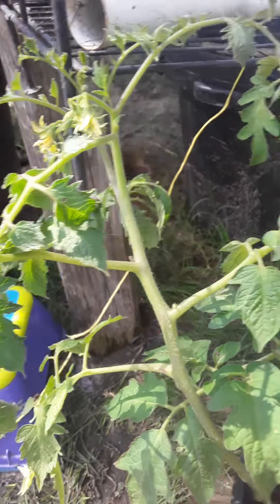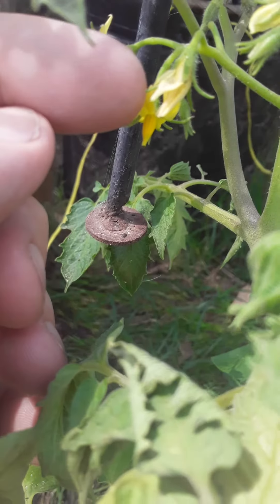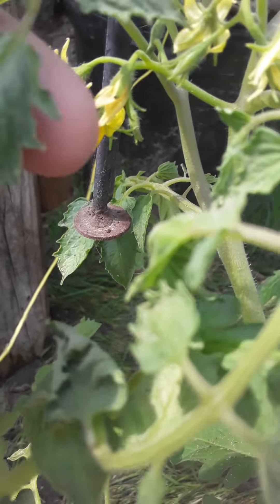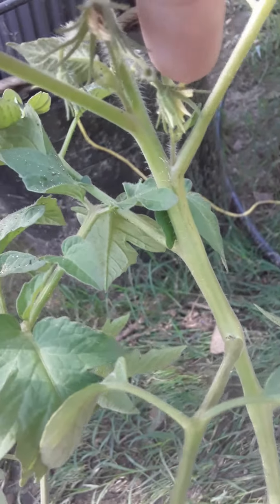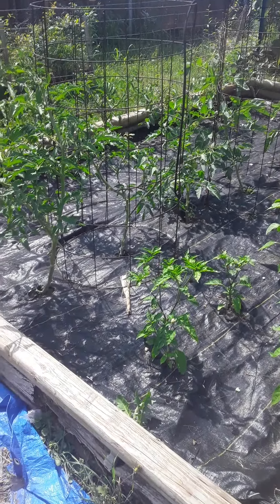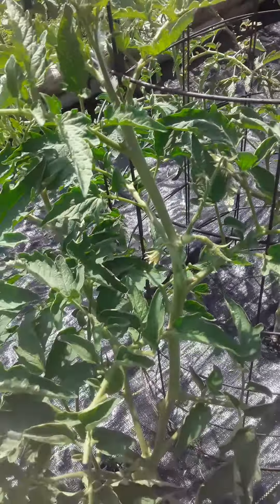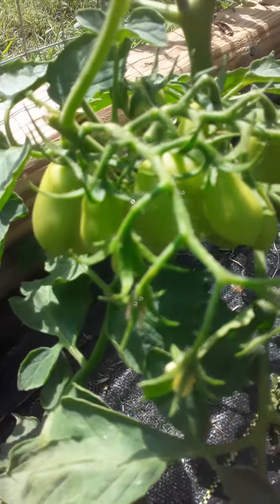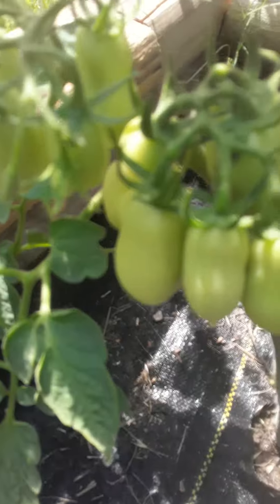Spank those Tomato Flowers! How to pollinate without bees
Tomato flowers are interesting in that their pollen is set up to break away, and fall onto the female flower parts after a vibration or other jostling.  You can do that yourself..without bees!